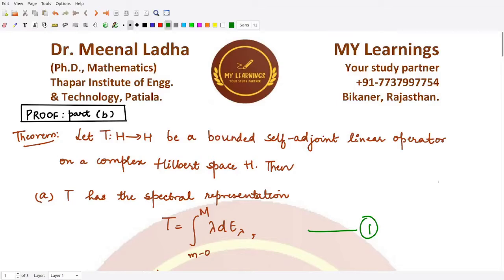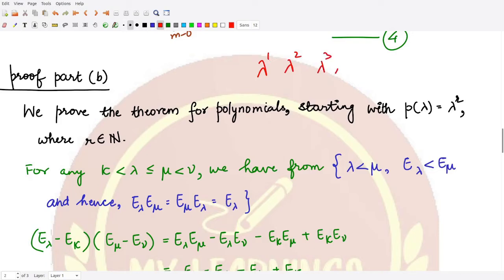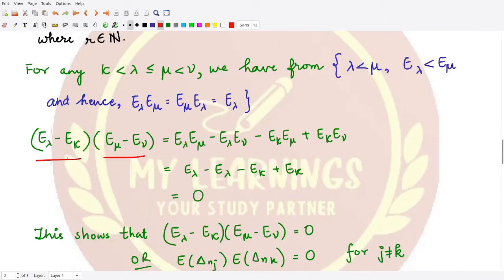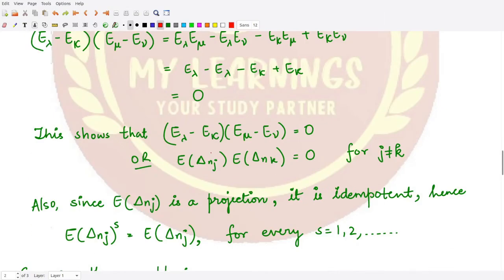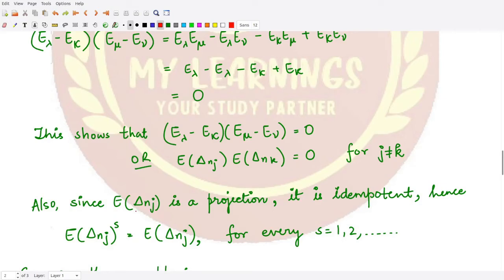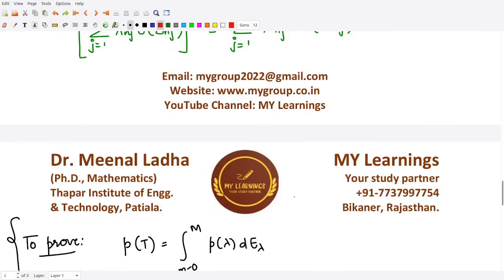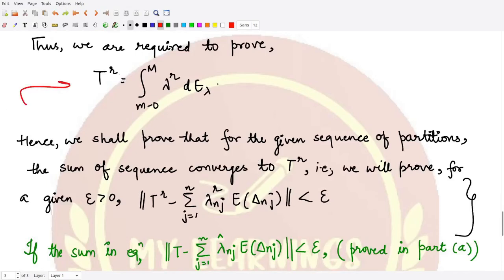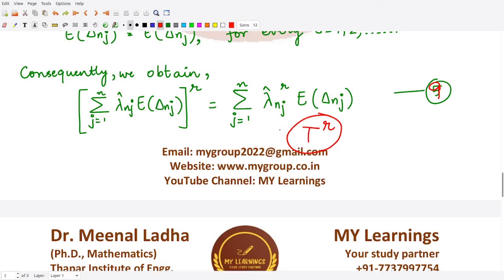#90: Spectral representation of bounded self-adjoint linear operator: proof (part b)